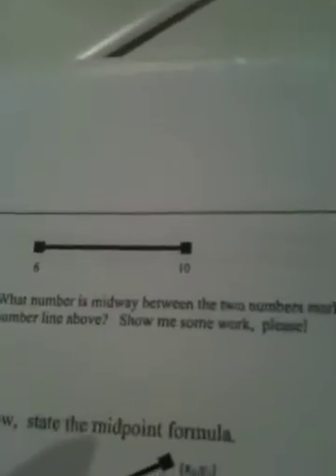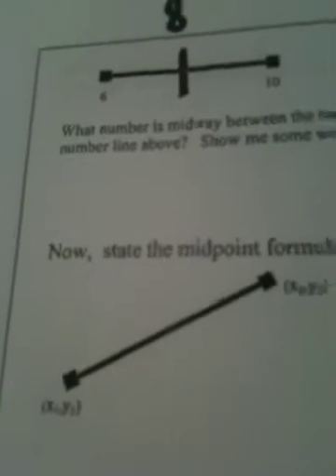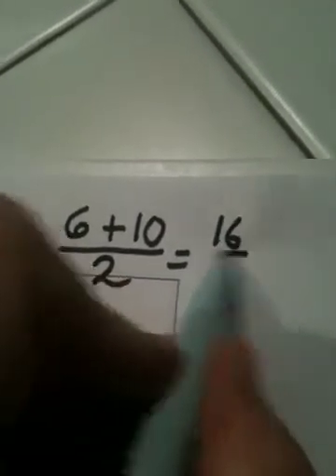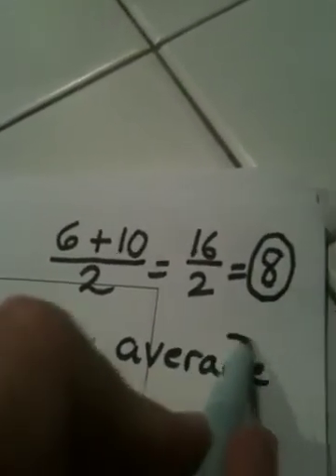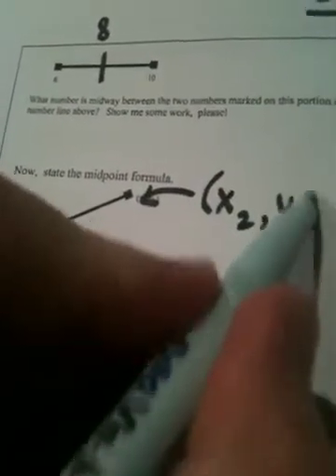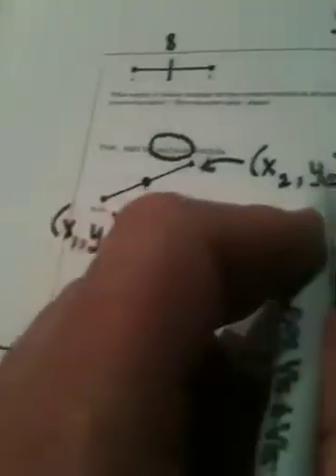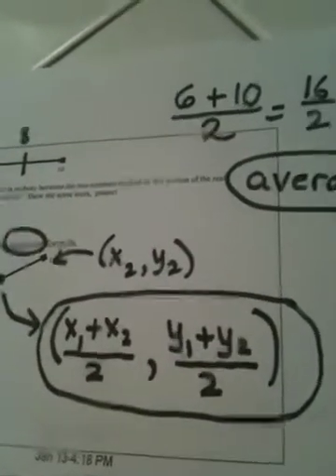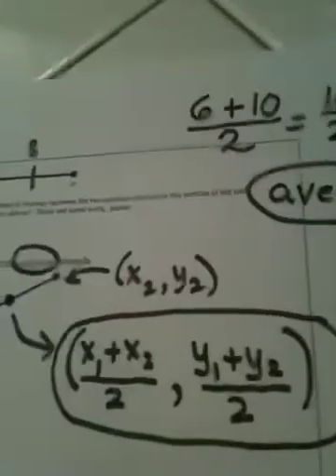1.1 Part Two Video Seven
Midpoint formula